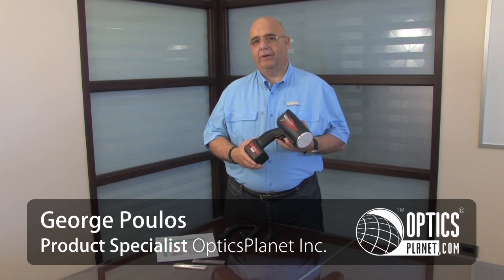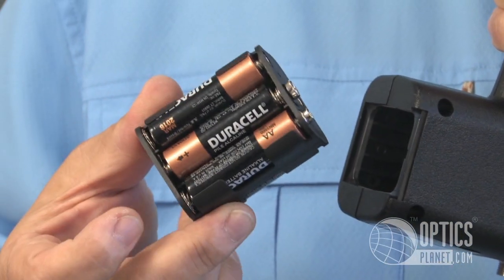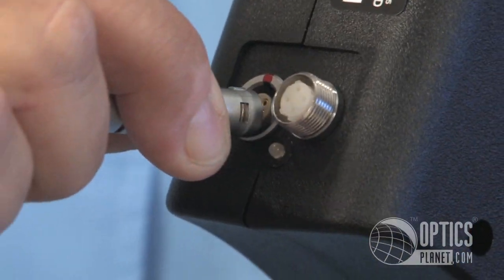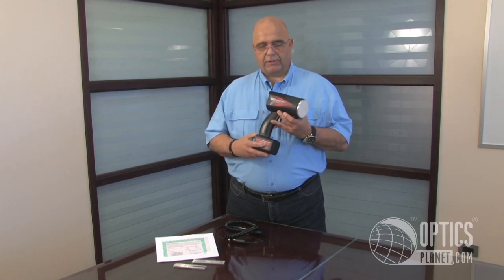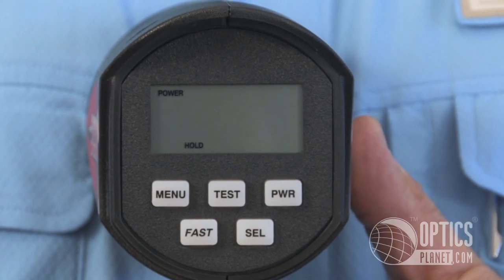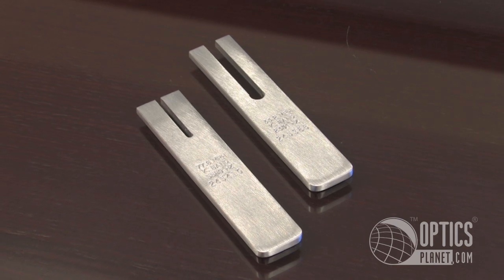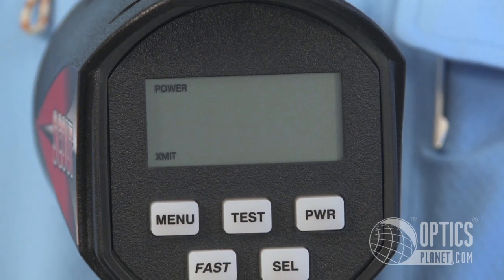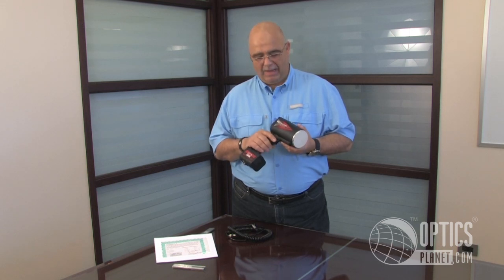Decatur Scout Radar Gun - OpticsPlanet.com Product in Focus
The Decatur Scout Radar Gun is a lightweight, portable handheld detector. It runs off of 6 NiMH AA batteries and includes a 12v dc power connector to allow power both while in a vehicle or on patrol. It's range measures from 12-210 mph or 20-337 km/h, is extremely accturate, and features settings to isolate a single direction of traffic and the fastest target to help keep your streets safe.